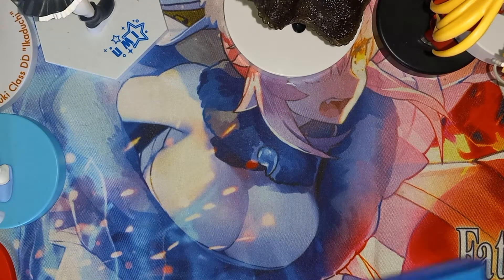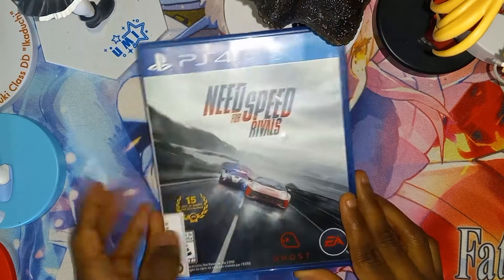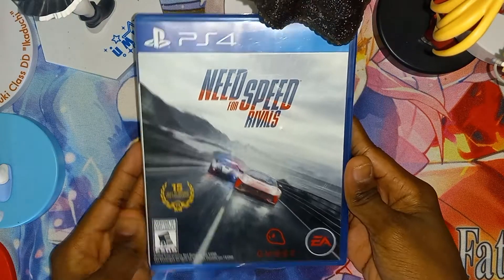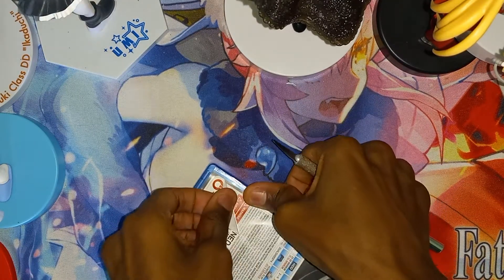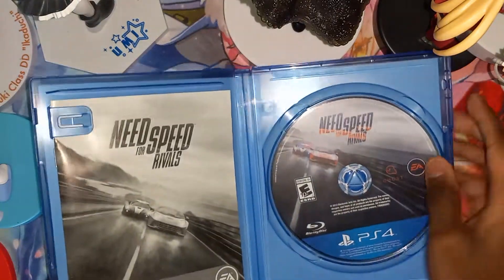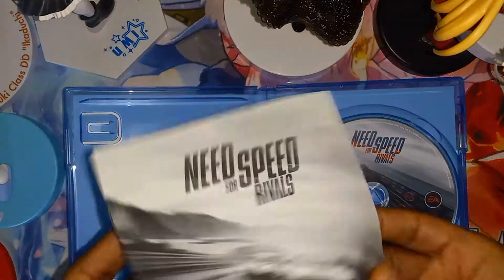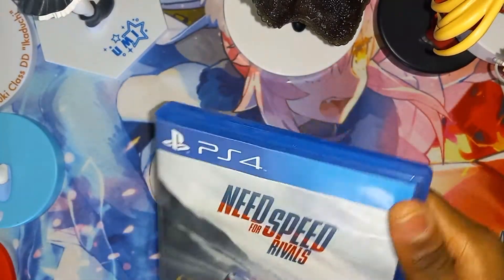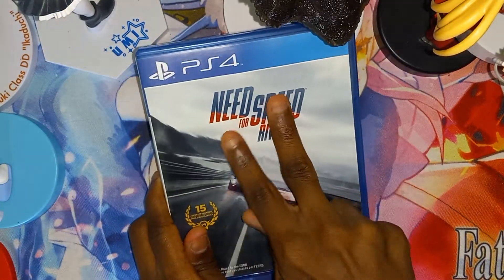Unboxing: NFS Rivals (PS4)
Race some cars...